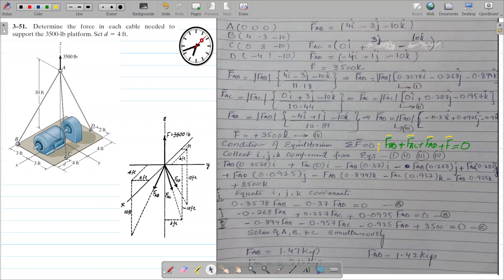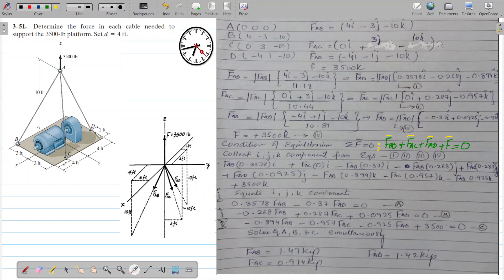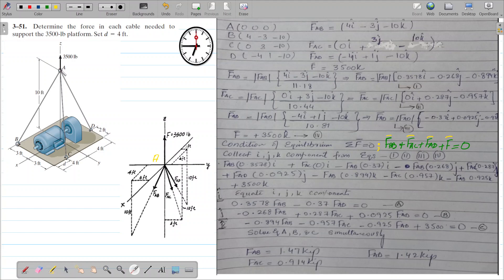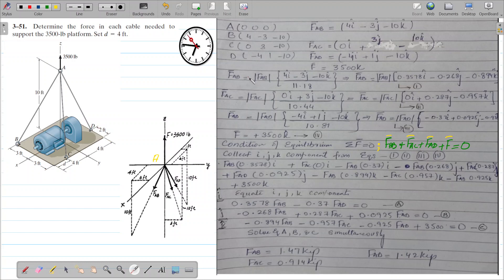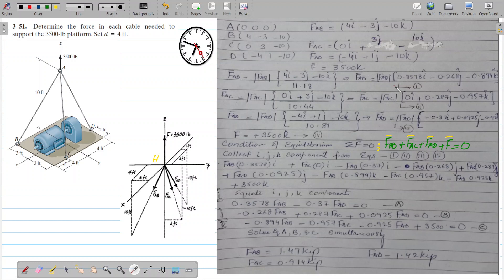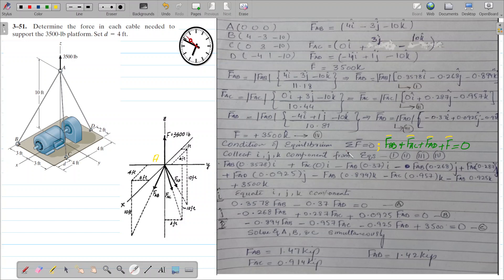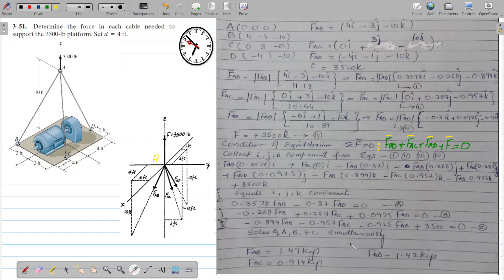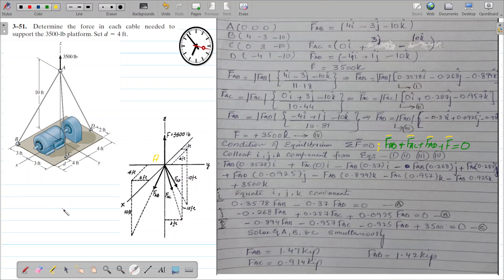Calculate the force in each cable, necessary to hold the 3D motor platform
In this video, we calculate the force in each cable, necessary to hold the motor platform. We apply the condition of equilibrium to calculate the 3 unknown forces.